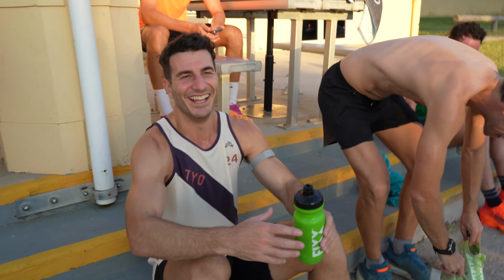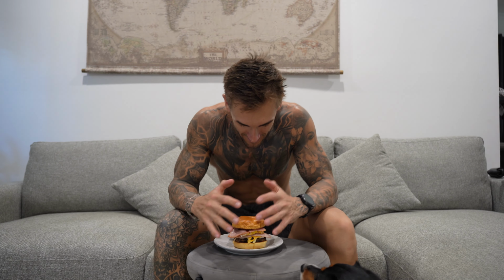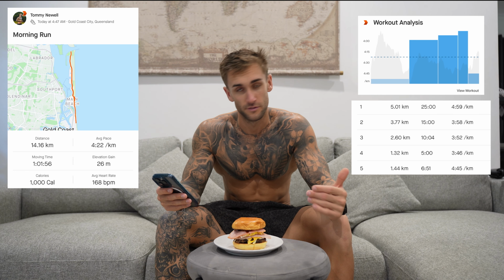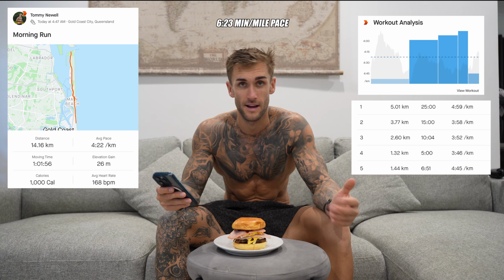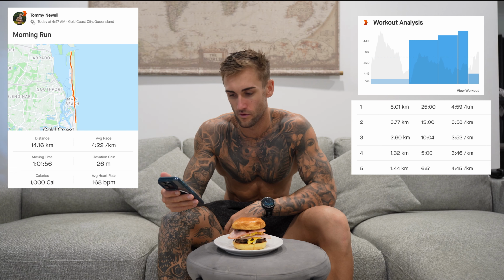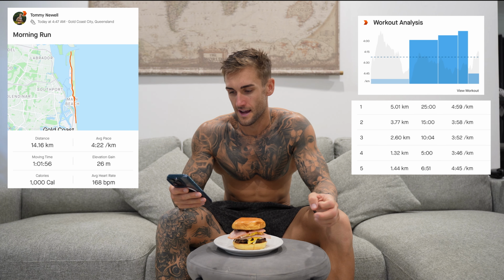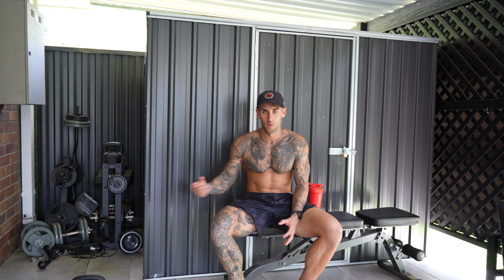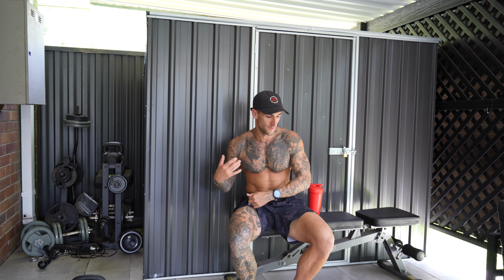CAN YOU GET FASTER AND STRONGER AT THE SAME TIME ? | Hybrid Athlete Training!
In this video I take you guys along for a progressive running workout and a leg session you can do at home. I also discuss if you can get stronger in the gym while also getting fitter and faster at the same time.